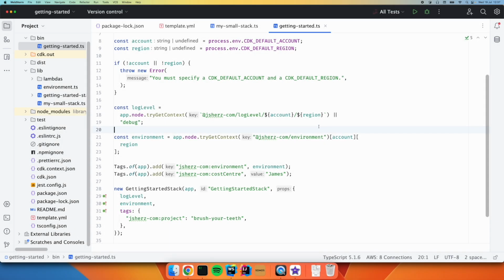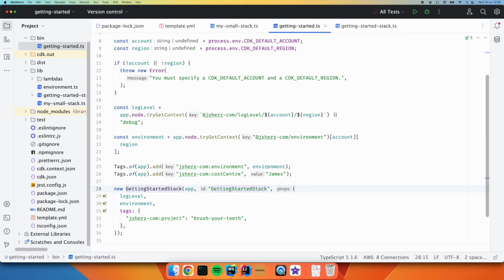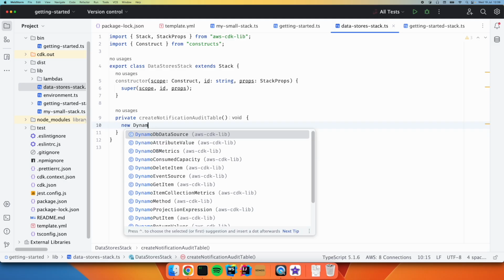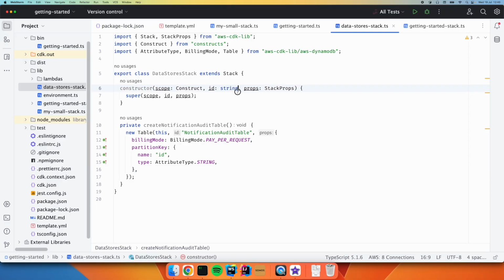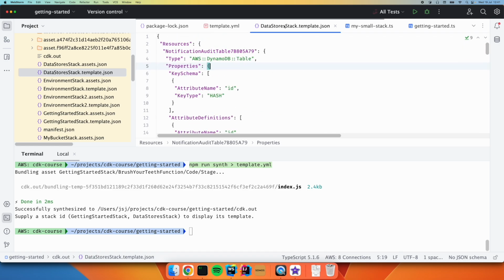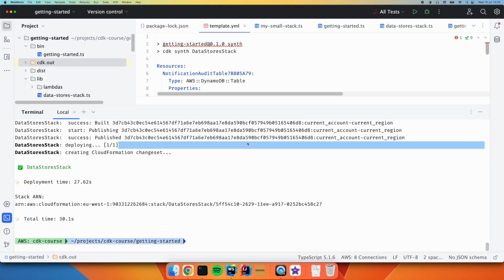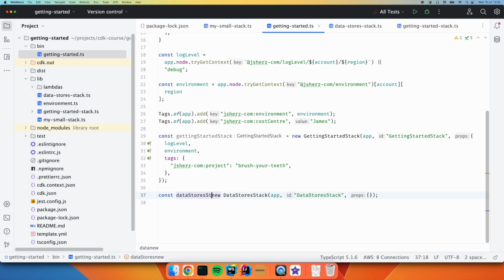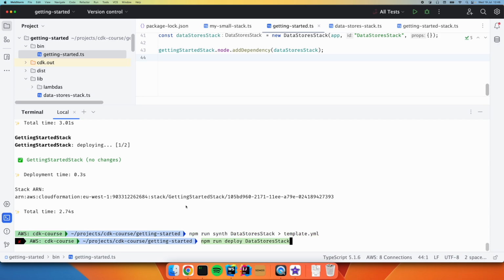CDK Course [36/52] - Introduction to multi-stack projects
We'll explore how to work with multiple stacks in a CDK application, covering:

1. Creating a separate stack for data stores (e.g., DynamoDB tables).
2. Implementing a new DataStoreStack class.
3. Adding the new stack to the CDK application.
4. Adjusting CDK commands (synth, diff, deploy) to work with multiple stacks.
5. Managing stack dependencies.

Key points:
- Separating long-lived resources (like databases) from more ephemeral ones (like Lambda functions) into different stacks.
- Using `cdk synth` with specific stack names or checking the CDK.out folder for individual stack templates.
- Running `cdk diff` to see changes across multiple stacks.
- Deploying specific stacks or all stacks using `cdk deploy`.
- Adding explicit dependencies between stacks when necessary.

This approach helps in organizing complex CDK applications and managing deployments more effectively.